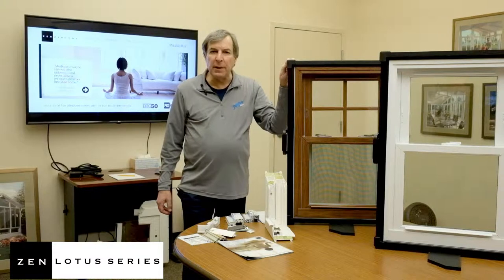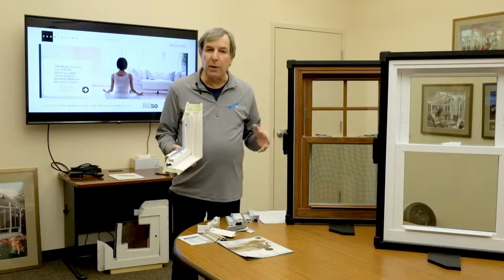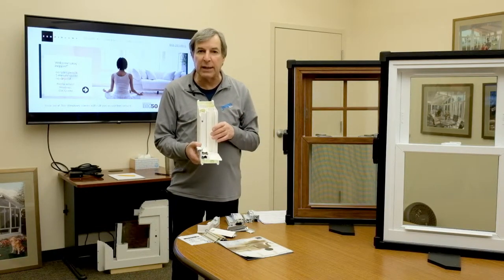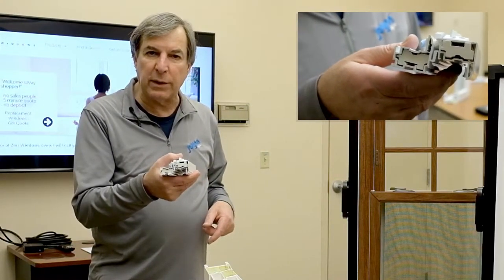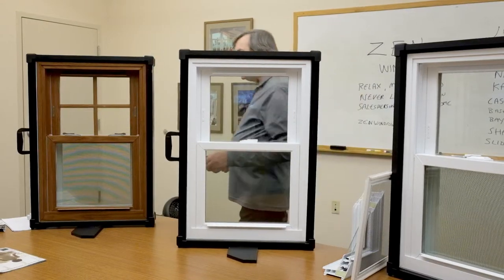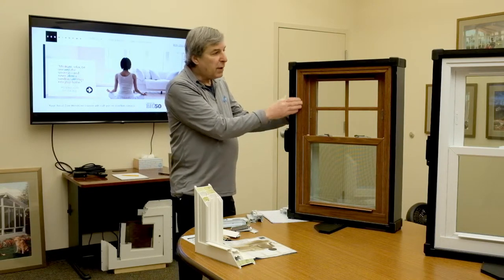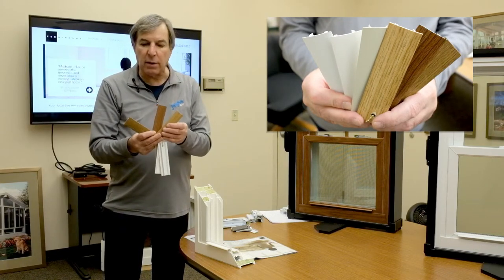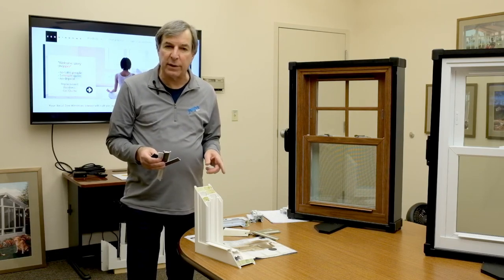Zen Windows - Window Replacement in Nashville, TN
We are a local window replacement company here to provide top quality window & door replacement at an affordable price. We provide great service at a fraction of our competitors price, so call today!

Zen Windows
2550 Meridian Blvd
200